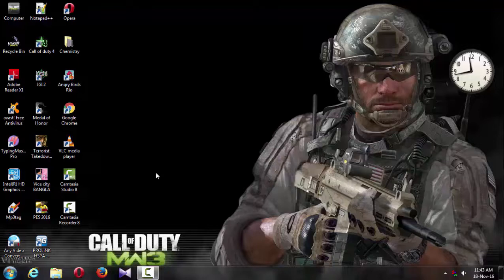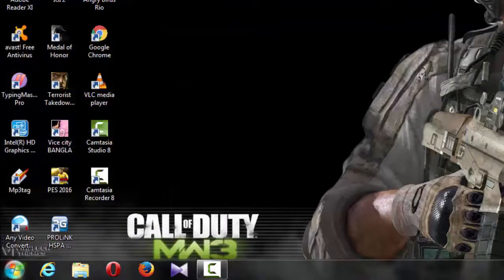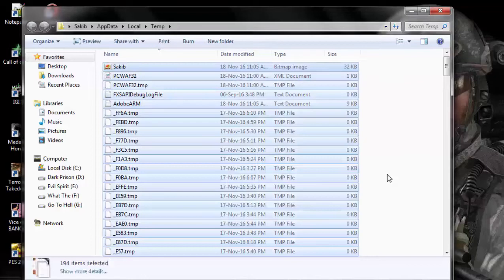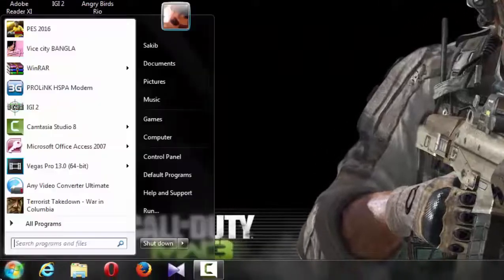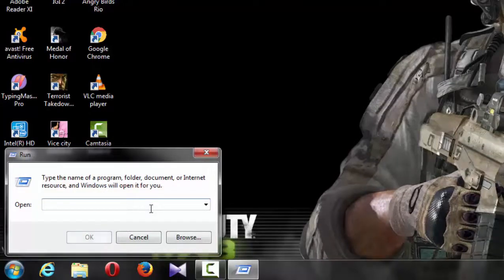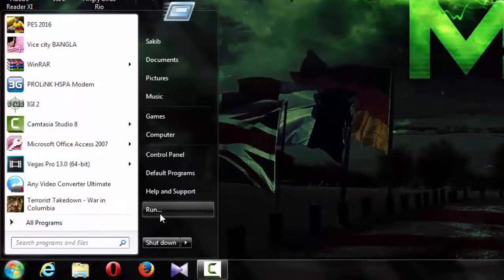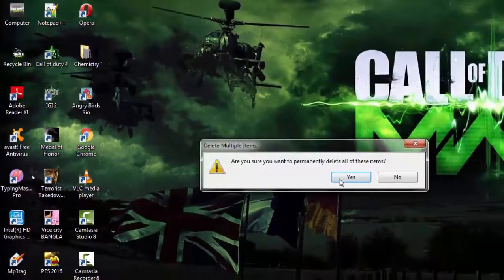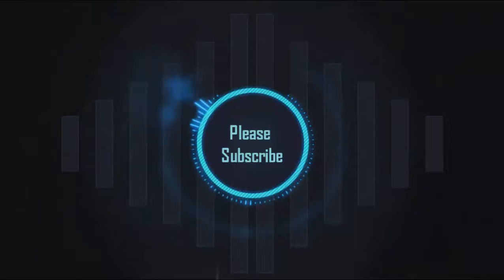Ways to make your computer faster (Tech Times BD)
Here some tips for you to make your pc run faster. See full video to learn. In this video I have showed some ultimate ways to make your computer run faster. You can know from this video the way how to make your computer faster. You can speed up your computer in minutes.